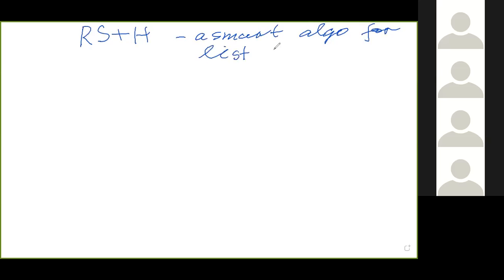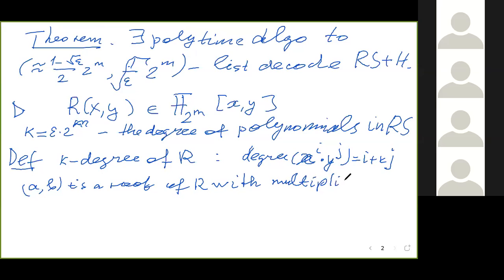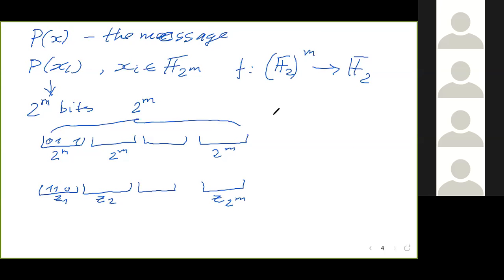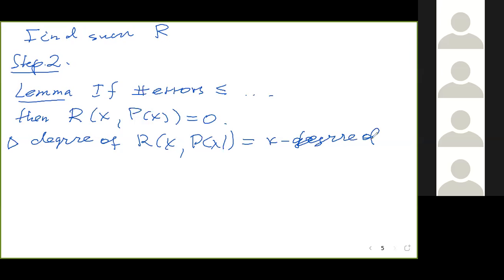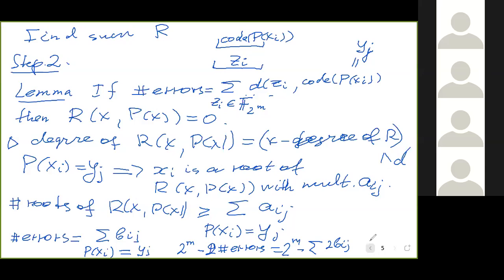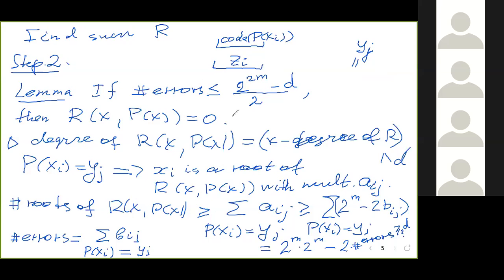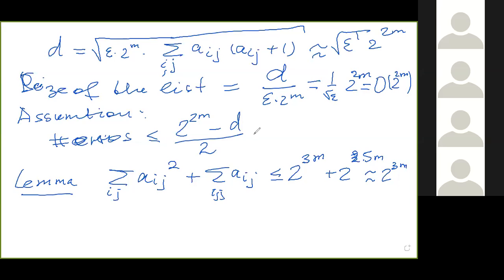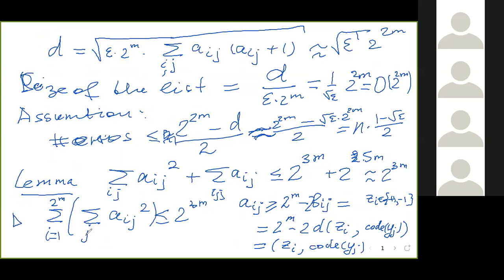Error correcting codes. Lecture 12 (18.12.2020)